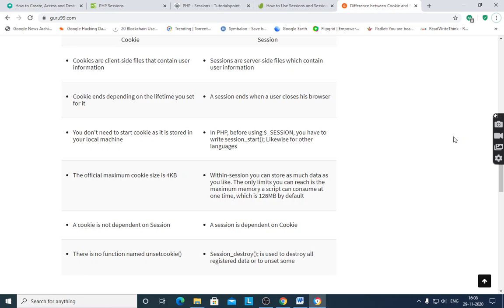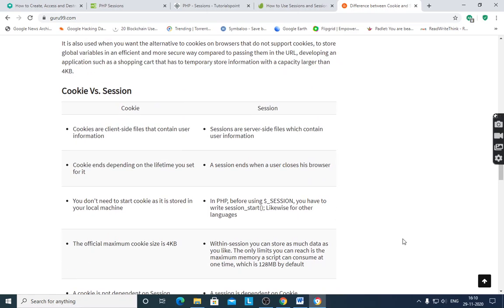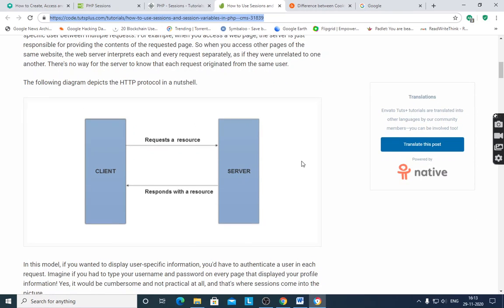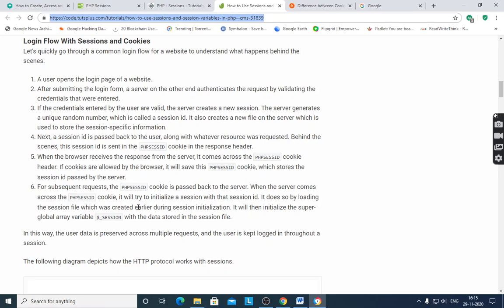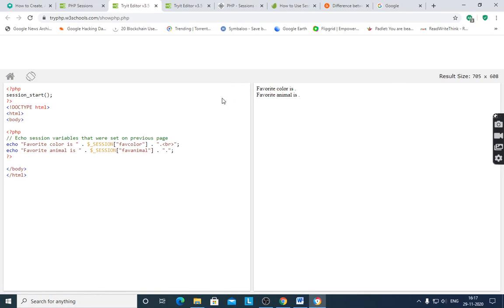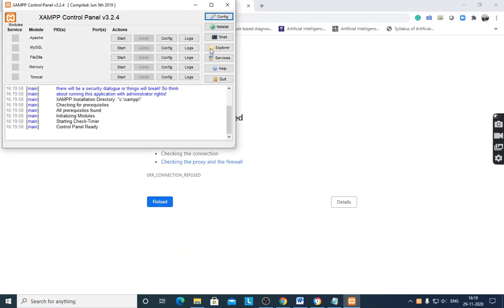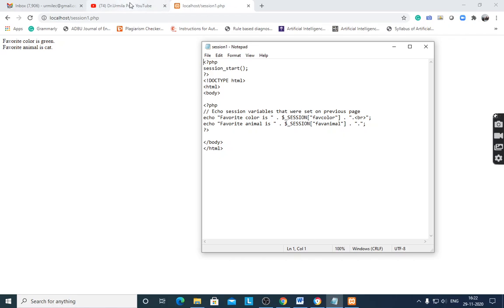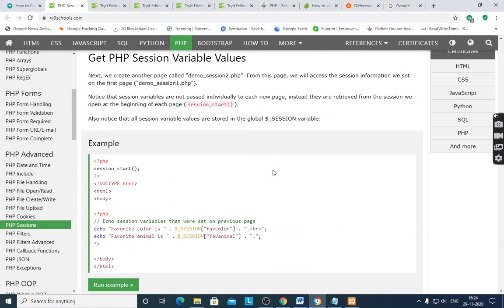PHPSESSION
This lecture covers PHP sessions, Starting a Session, Storing Data in the session, Displaying Session Variables,  Destroying a Session